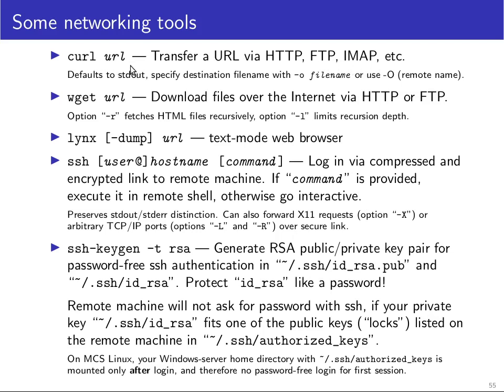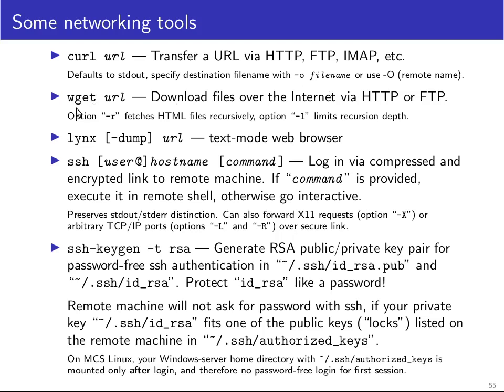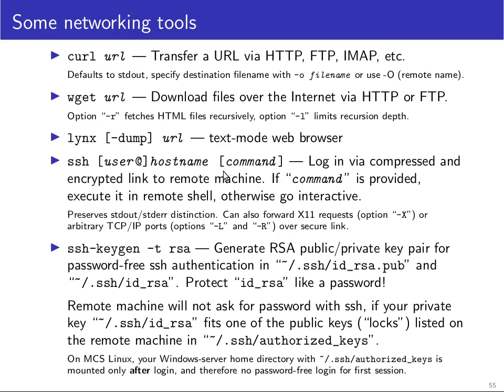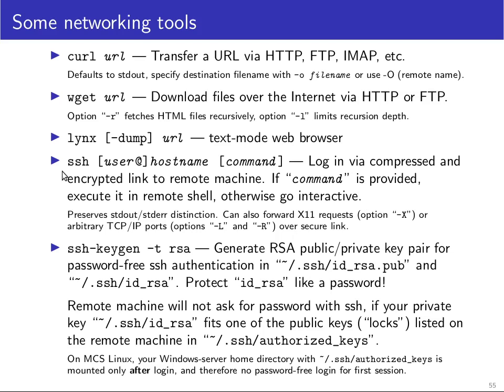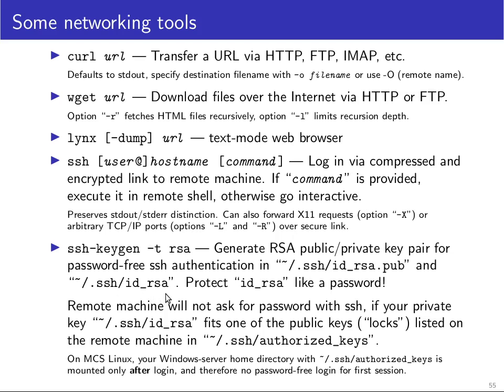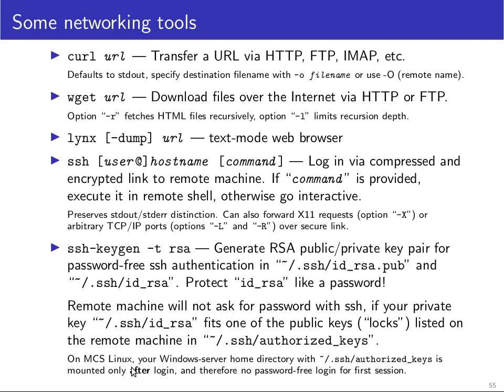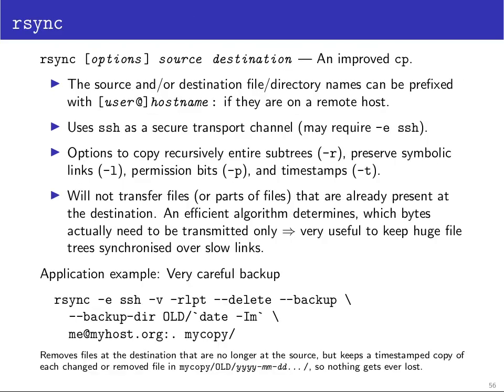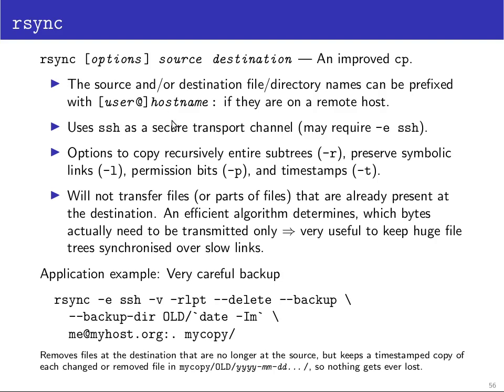Markus Kuhn (Cambridge) | Unix Tools - 18 Networking tools